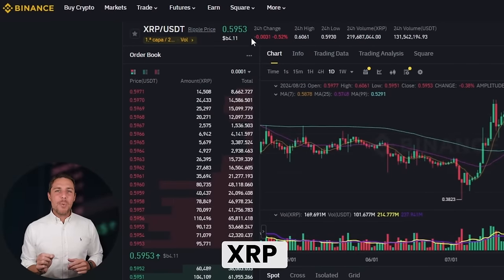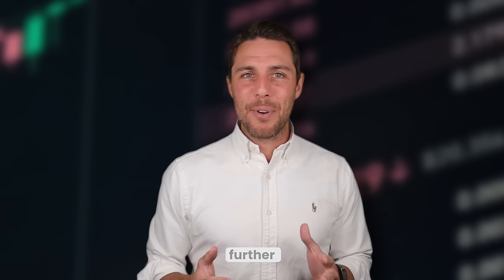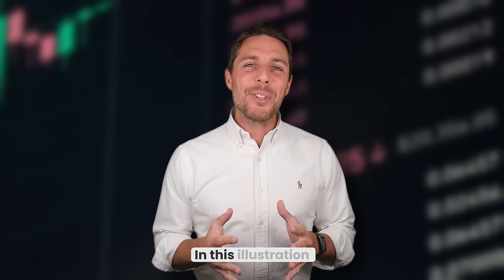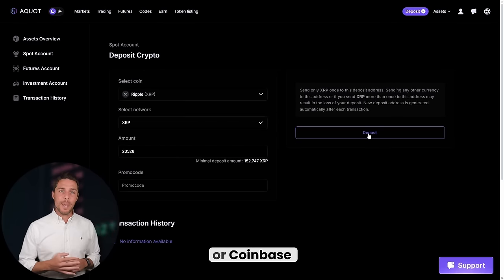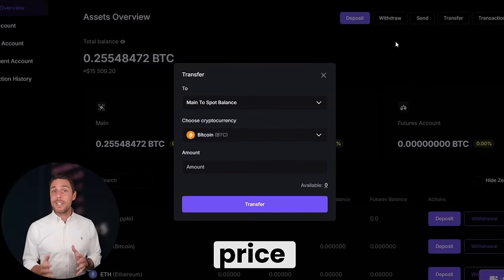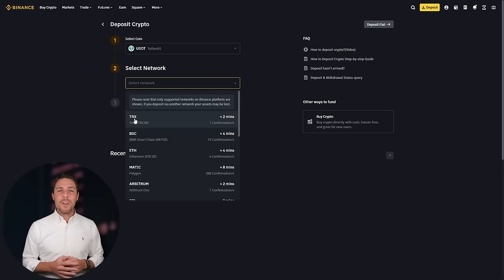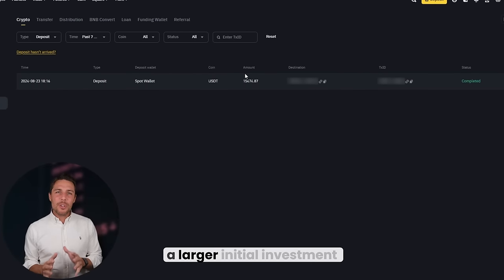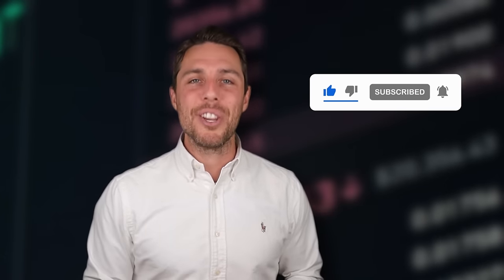How I made 12.000 XRP on *Сrypto Arbitrage* | Ripple Arbitrage | XRP Arbitrage Strategy | Profit+7%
Sell Ripple On Aquot (50000 XRP without KYC)

 ! Time Stamps !
00:00 - Introduction and Greeting

00:05 - Overview of Crypto Arbitrage

01:11 - Information about Arbitrage Platform

02:05 - The best way to earn money

02:20 - Buying Ripple

02:50 - Getting Ripple

03:02 - Withdrawal of profit